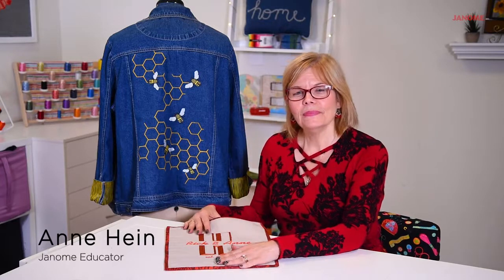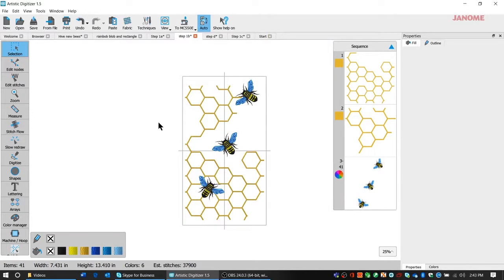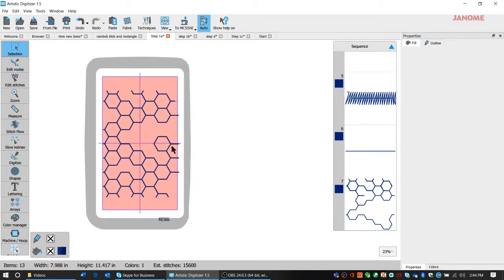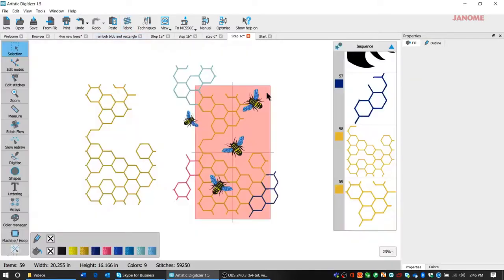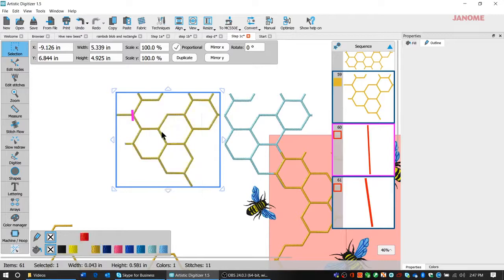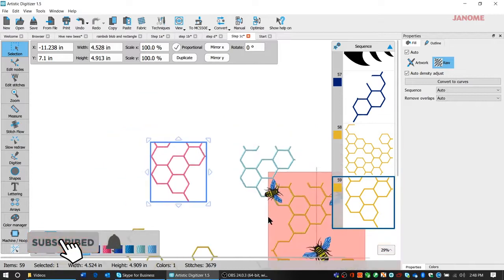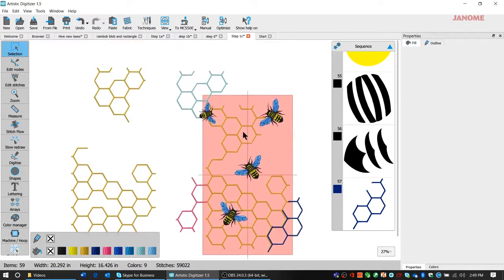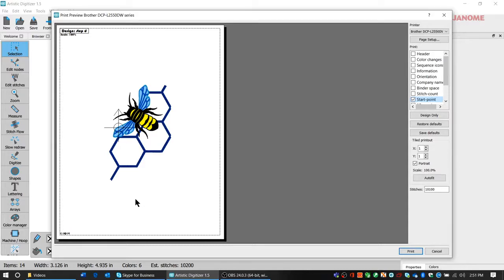Knife Tool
In this video, Anne will show you how to use the software's Knife tool.